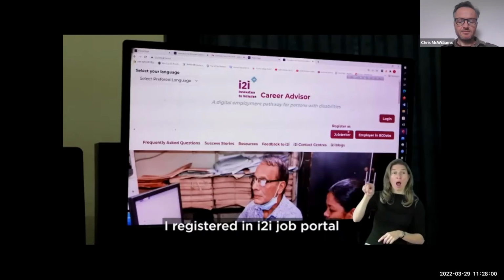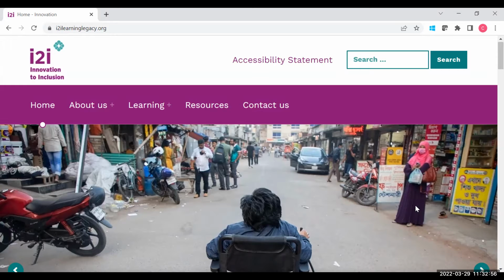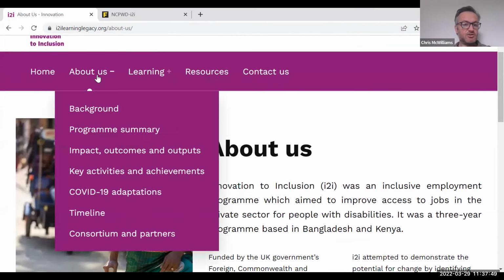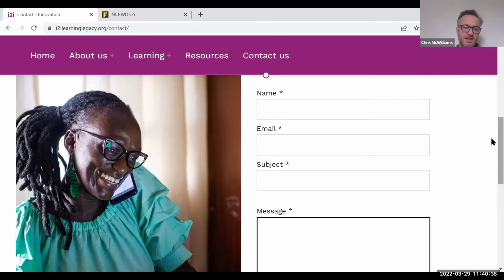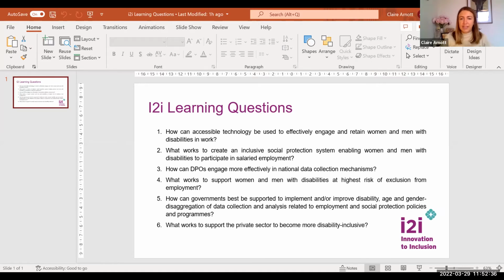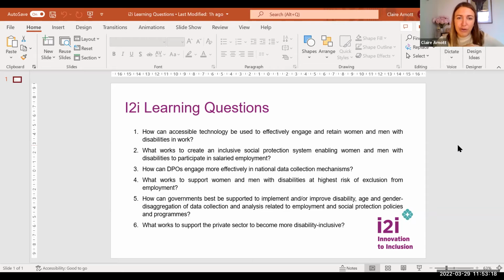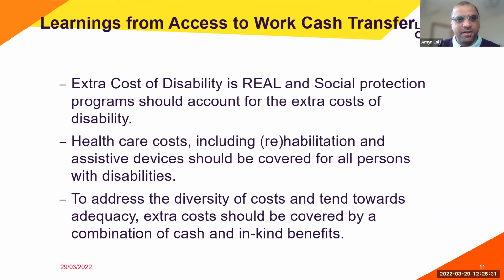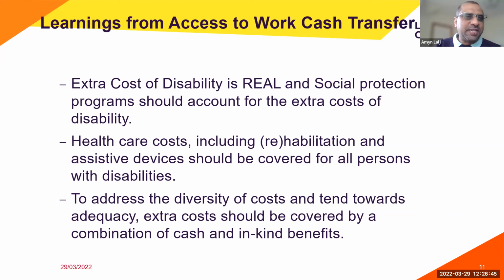The right tools for the job: achievements and learning from the i2i programme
As Innovation to Inclusion (i2i) draws to a close after 3 years, this final event explored the programme's impact and legacy and assessed the challenges that remain to secure a bright future for inclusive employment work in Bangladesh and Kenya.

 i2i set out to develop, test and validate interventions to improve access to employment in the private sector for people with disabilities. The programme has also always been committed to gathering evidence and sharing learning from the project with the wider development sector to inform future inclusive employment programming.